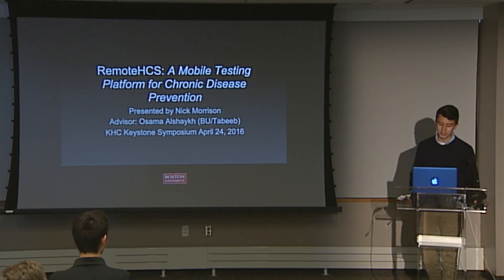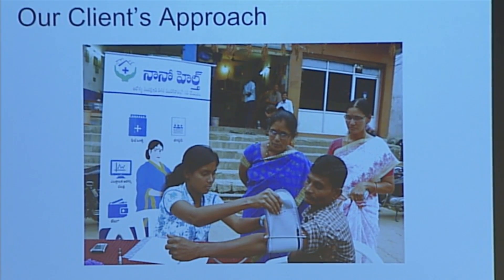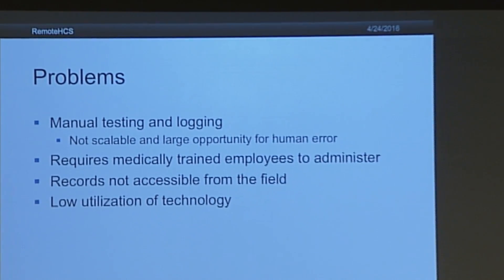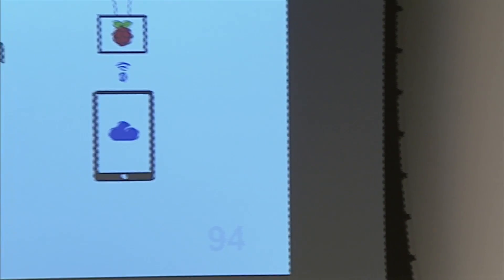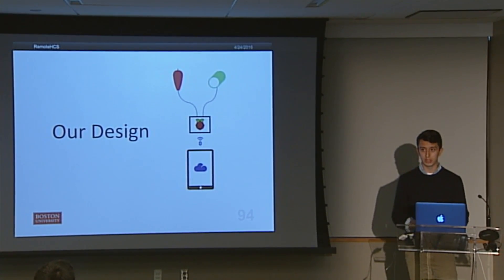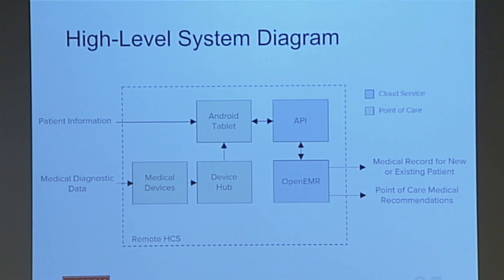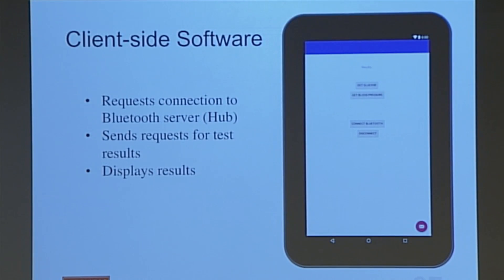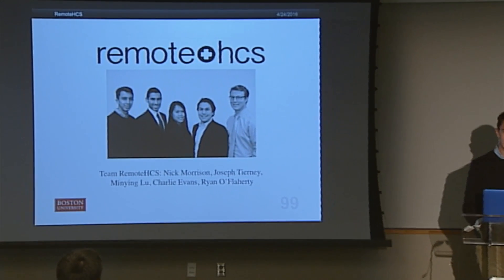Remote HCS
The Third Annual Kilachand Honors College Keystone Symposium